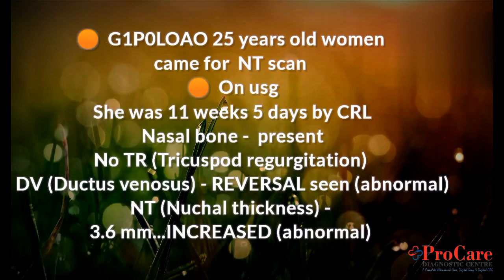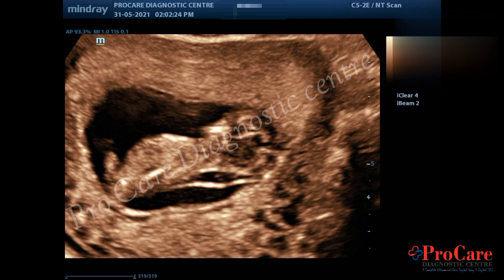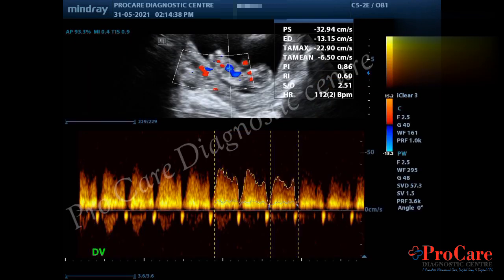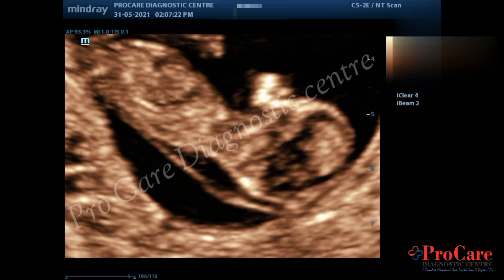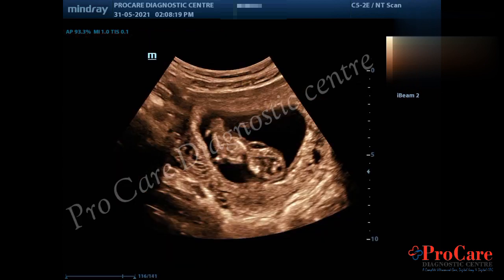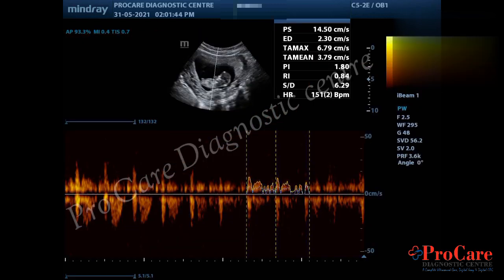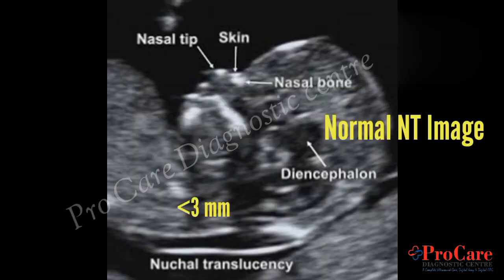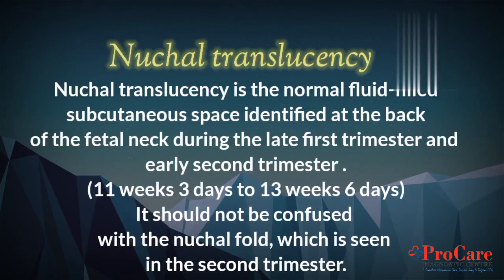Nuchal translucency (NT)increased ntscan 11weeks3 days-13 weeks 6 days#CRL:45-84mm